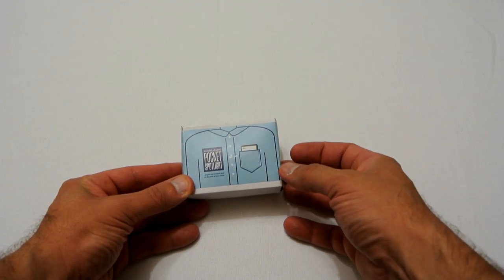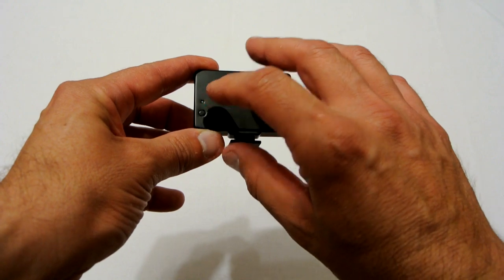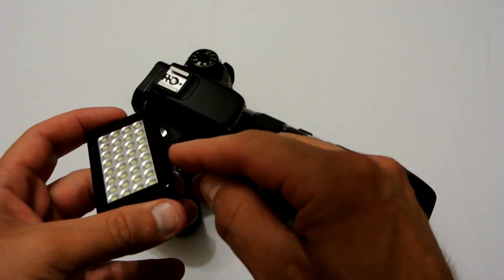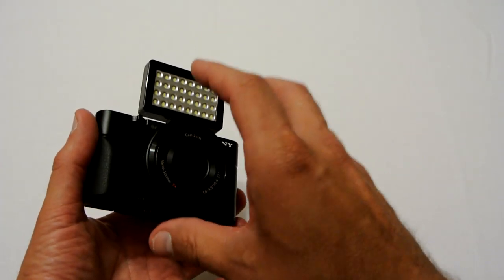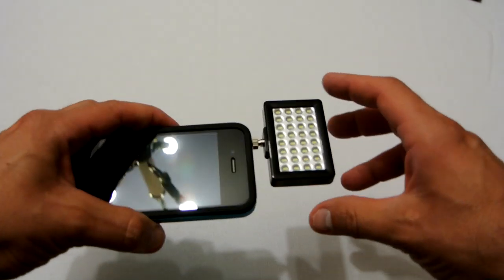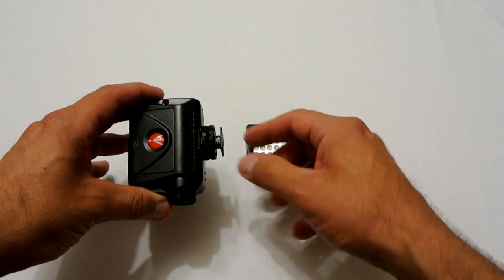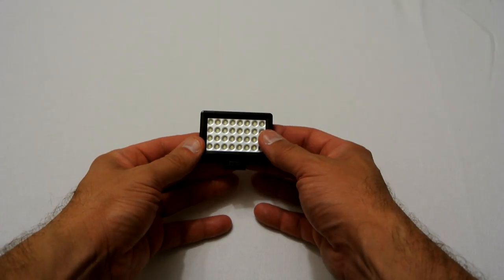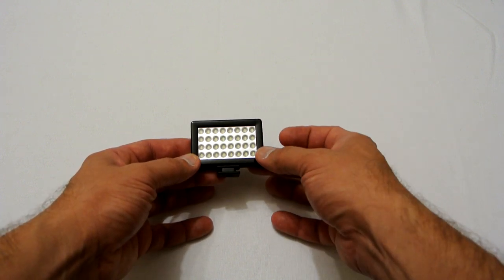Pocket Spotlight put it on your iPhone or Camera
My Take on - The Pocket Spotlight - Bright, constant light in the palm of your hand. Mount to your phone's headphone jack, your camera's hot shoe or off-camera in your hand. Charge it via USB for up to an hour of brightly shining, gently diffused light